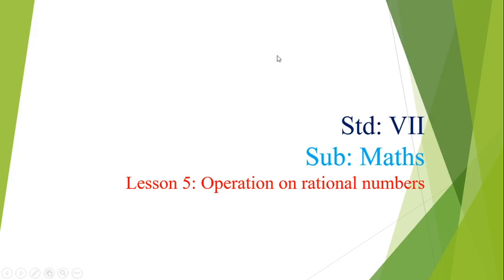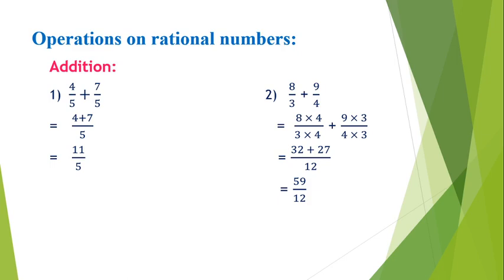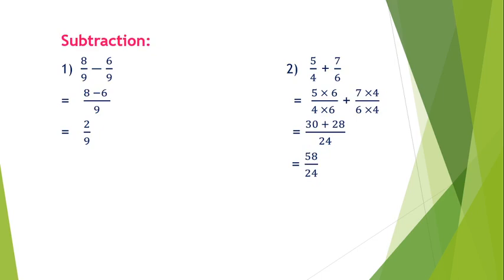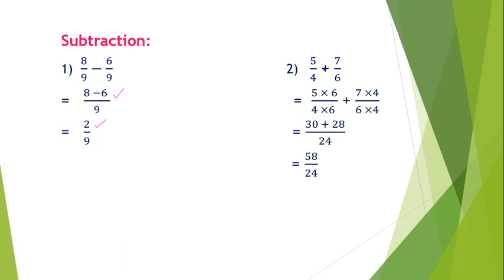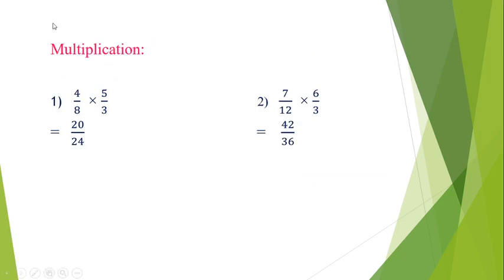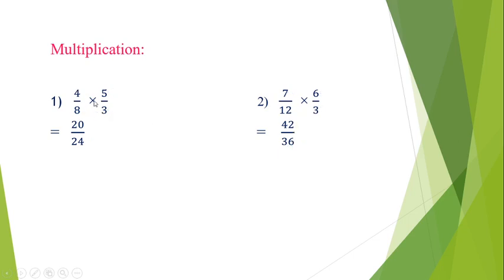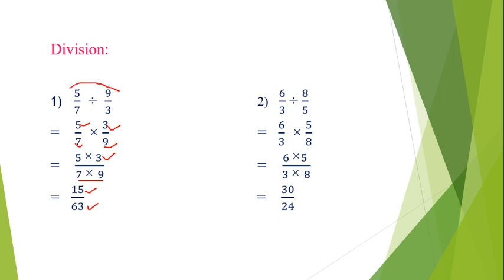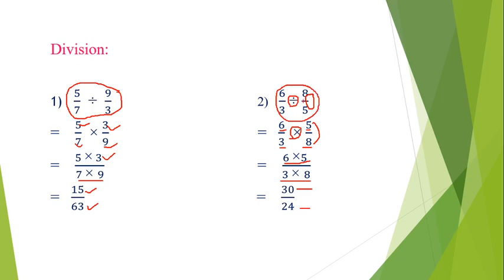Operation of rational nos part 1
Main Video